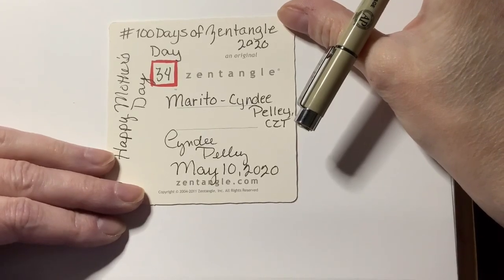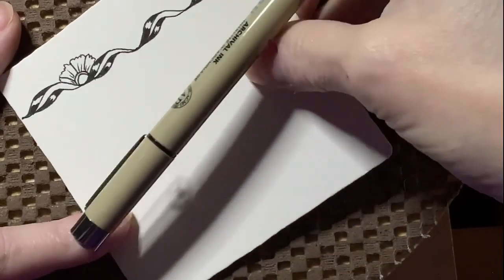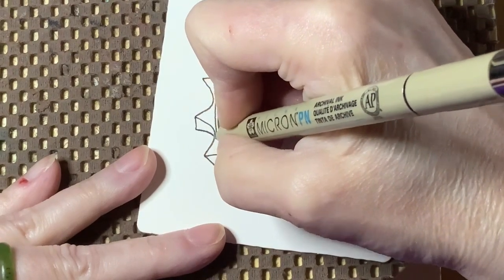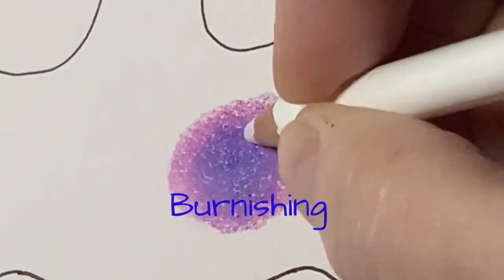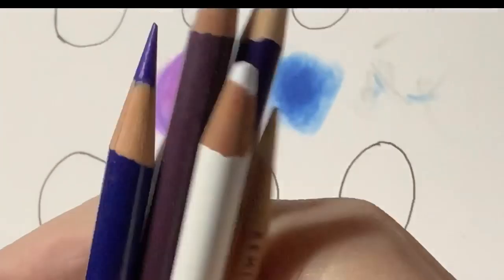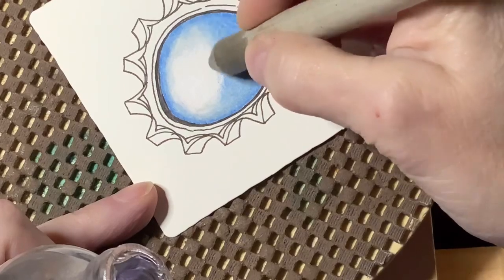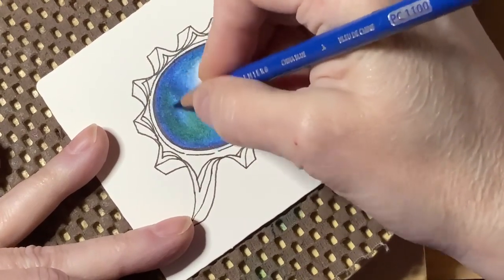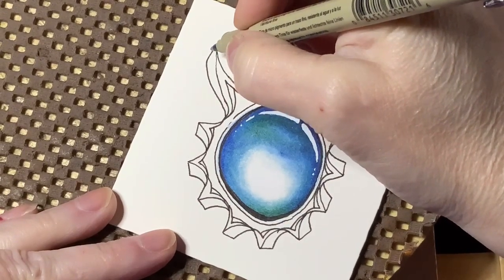MARITO || Easy Zentangle ® Patterns || Day 34 || 100 Days of Zentangle 2020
MARITO || Easy Zentangle ® Patterns || Day 34 || 100 Days of Zentangle 2020 explores the pattern Marito, deconstructed by Cyndee Pelley, CZT, as it is used as a setting for Zengems. This real time lesson, has a full length zengem tutorial with tips for blending colored pencils.

Materials: original Zentangle ® Tile
Canson Mixed Media Sketchpad
Micron PN
Prismacolor Premier colored pencils
Gamsol oderless Mineral solution

Relax
Focus